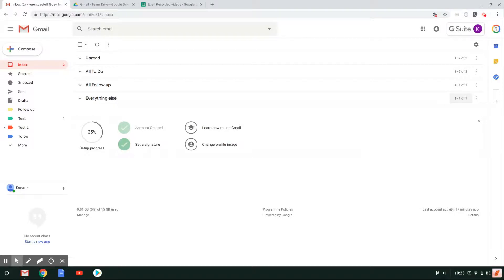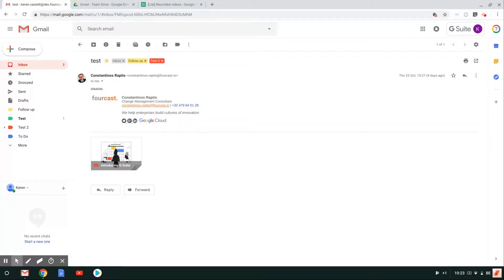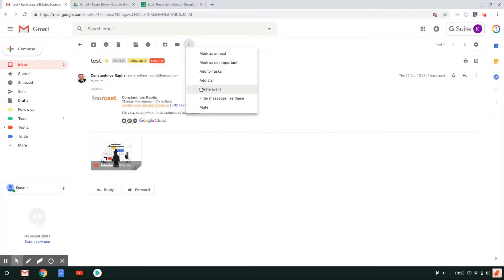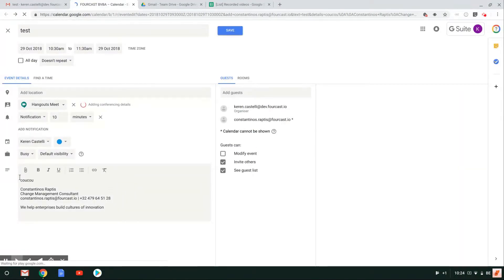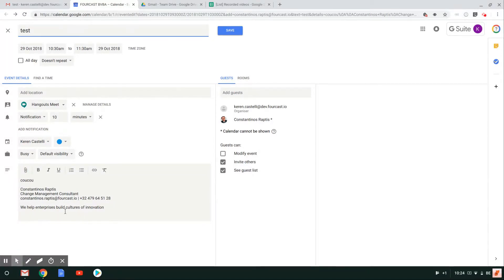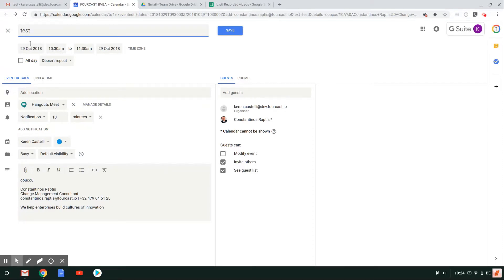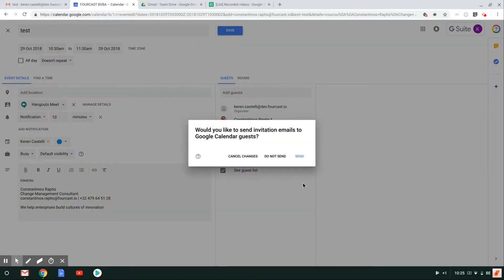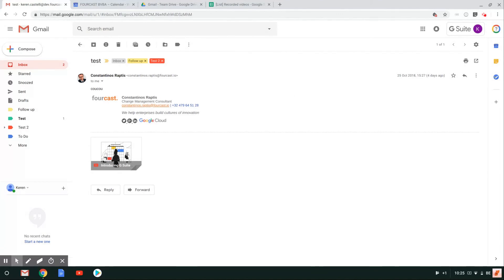How to create an event from Gmail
Learn in this tutorial how to Create an Event in Gmail.